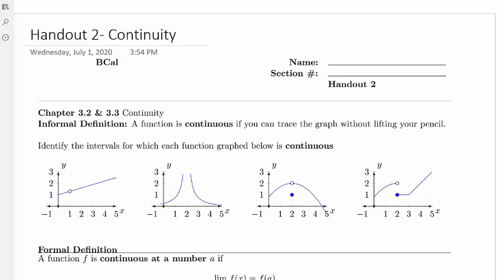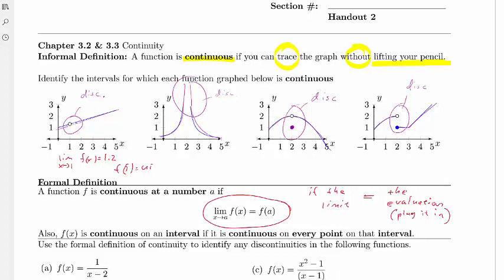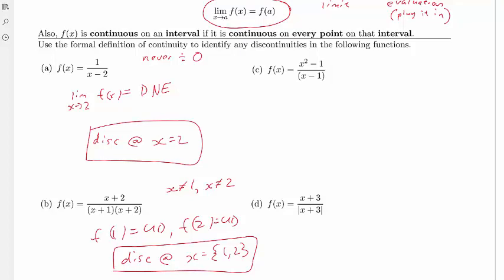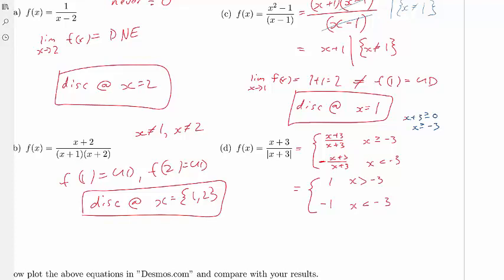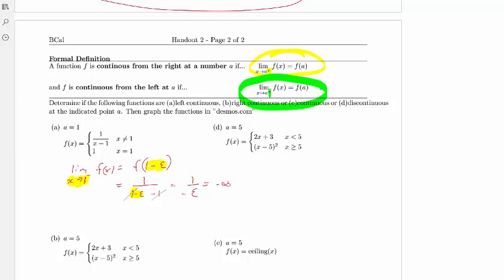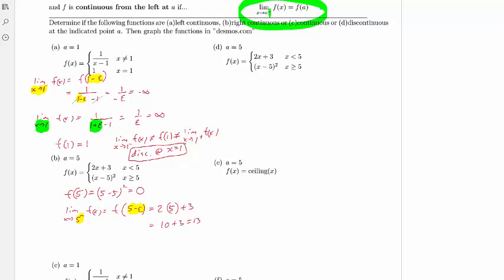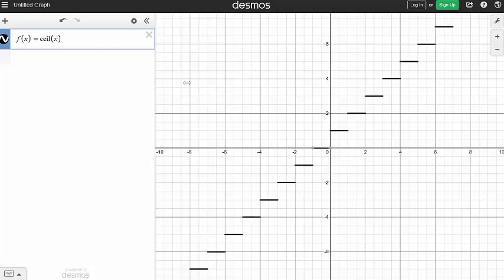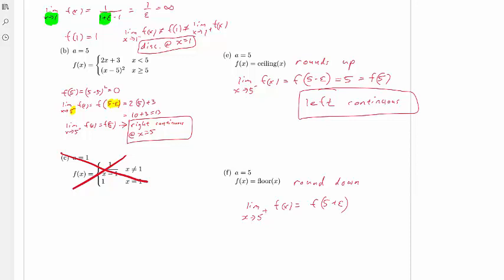Handout 2 Continuity